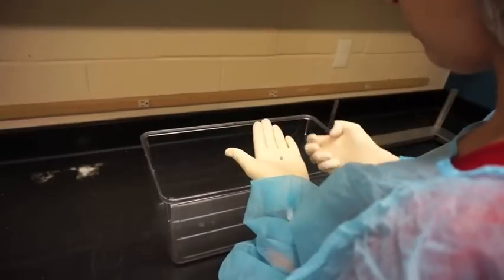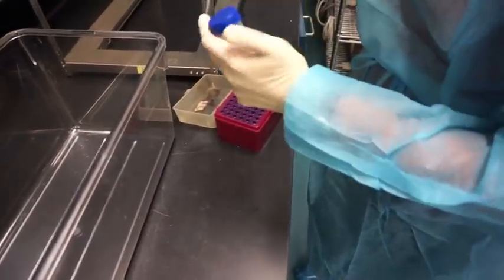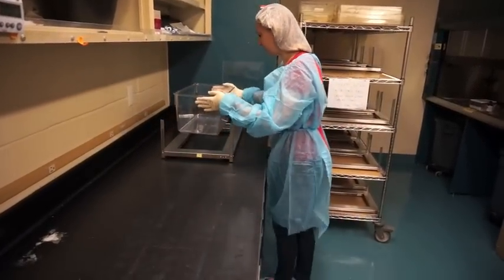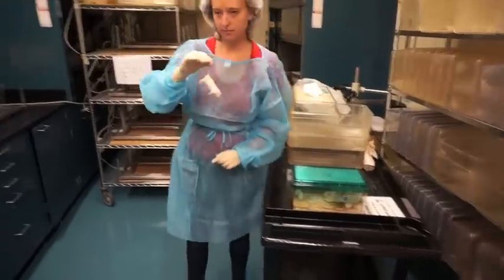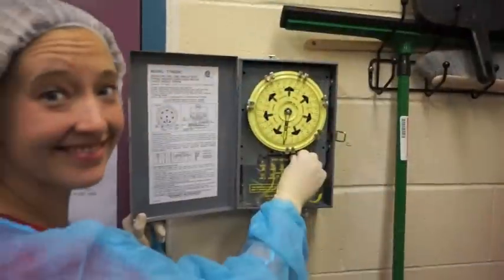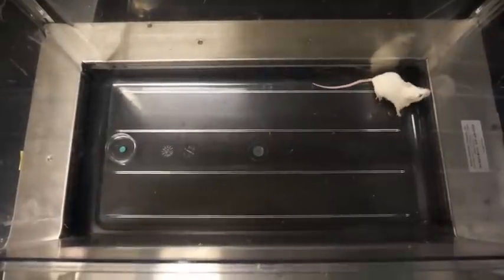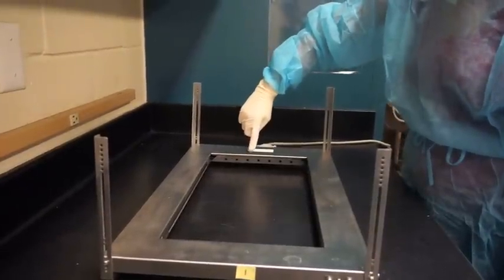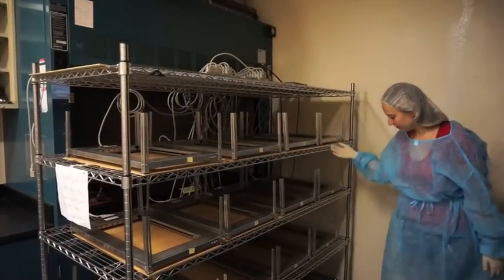Mouse Aversion to Cat Urine: Behavior experiment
Explanatory video of the behavior experiment used in a recent study showing that T. gondii can make mice permanently lose their aversion to cat urine.